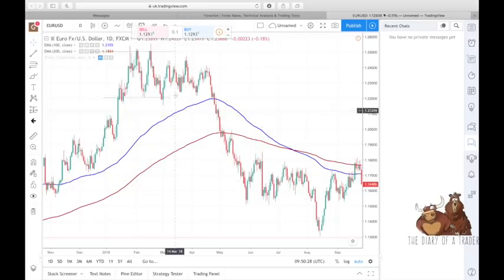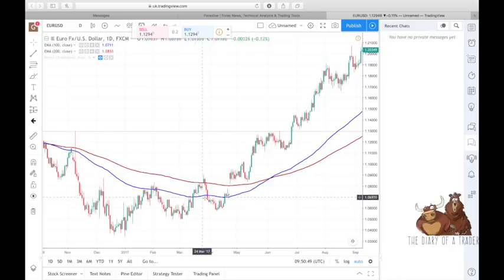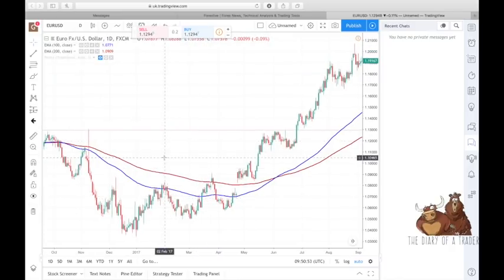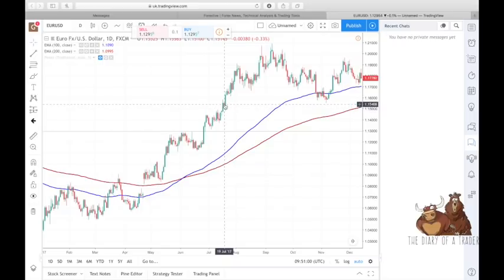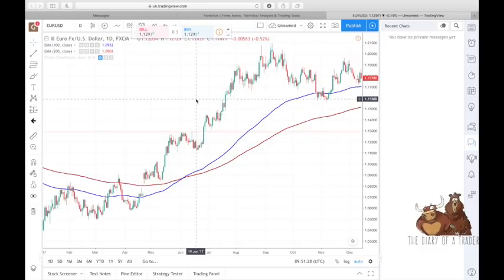Inside Bar Trading Strategy - How to trading the inside bar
The inside bar is a two bar candlestick pattern, which indicates price consolidation. In order to confirm this pattern you need to see a candle on the chart, which is fully contained within the previous bar. In this manner, the inside bar candle should have a higher low and a lower high than the previous candle on the chart.

The Inside Bar is fairly easy to spot on the chart, but using an Inside Bar indicator can assist the trader in quickly finding these patterns on their price chart as well

Trading the Inside Bar Candlestick Pattern
Since the Inside candle on the chart is a sign of a consolidating market, we can draw a horizontal support and resistance level around this range in anticipation of a future breakout. When the price exits the inside bar range, we expect that the price action will continue to move in the direction of the inside bar breakout.

So as an informed price action trader, you should be looking for the break of the inside bar, which would provide a trade able opportunity in the direction of the break.

Inside Bar Trading Techniques
The inside bar formation can be traded in a myriad of ways. What is most important is that the inside bar trading setup must adhere to pre-defined rules that the trader sets up per his own trading plan. We will discuss some examples of how a trader can approach setting up a trade when they see this pattern on their chart.